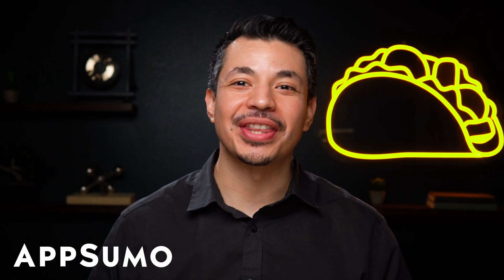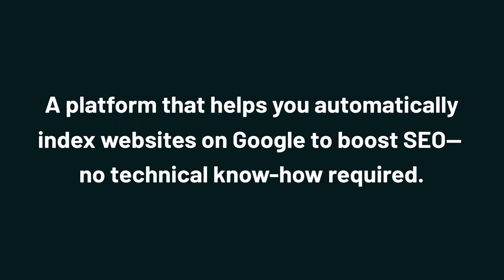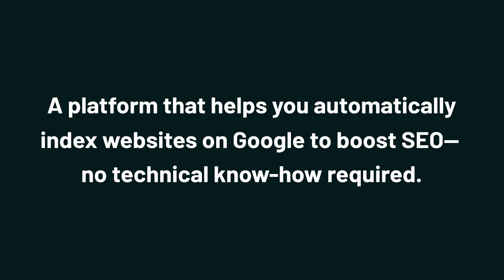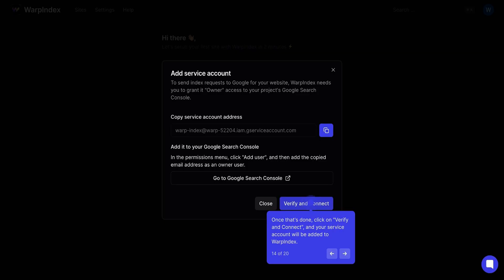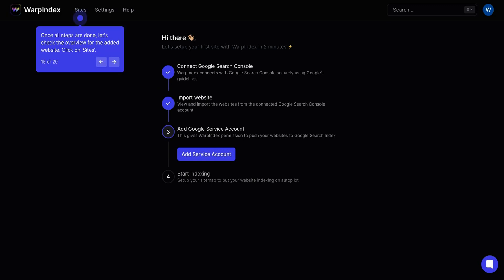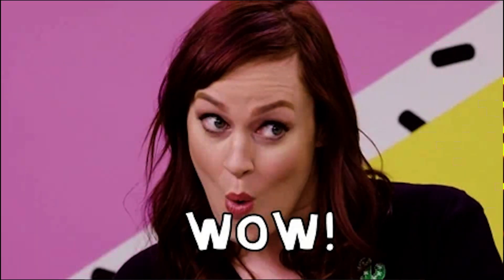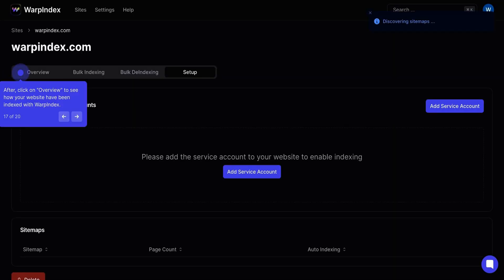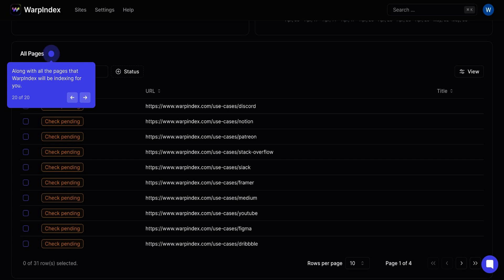Automatically Index Your Websites on Google with WarpIndex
WarpIndex helps you automatically index your websites on Google to boost SEO—no technical know-how required.

Breaking news: Google updated their algorithm again, so indexing your website just got more complicated. (“The only constants in life are change and my tension headaches.”)

With AI content flooding the web, Google isn’t so quick to index content anymore—which means your product pages and blog posts probably aren’t searchable.

Now more than ever, you need a tool that can automatically crawl your website, push new pages to Google, and get them indexed.

Introducing WarpIndex.